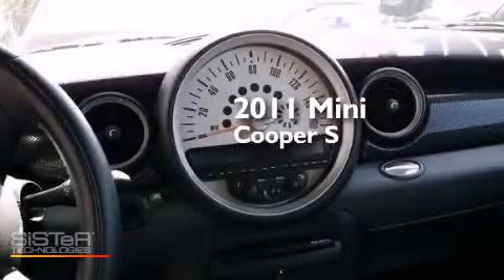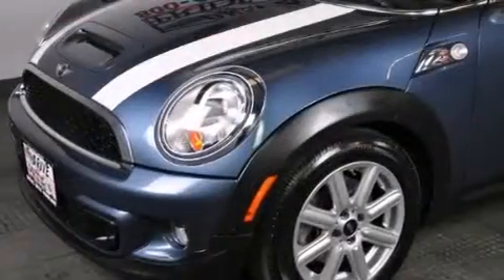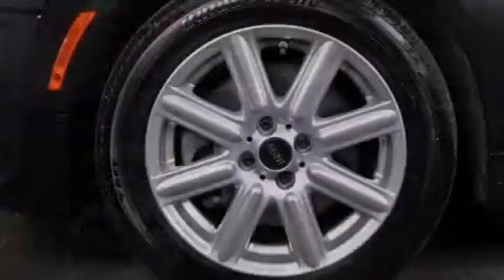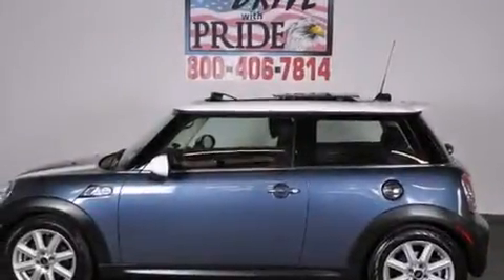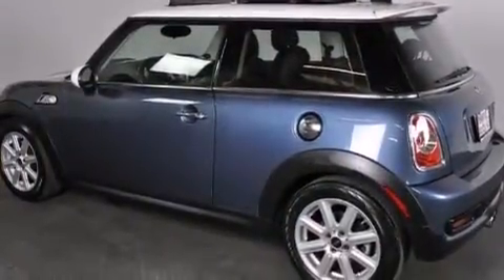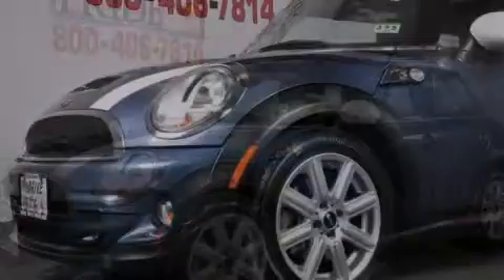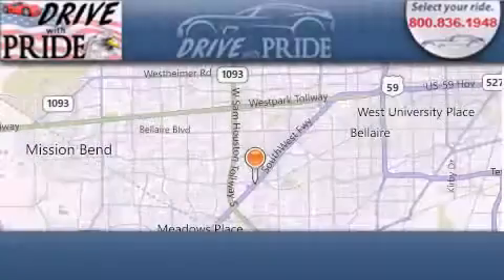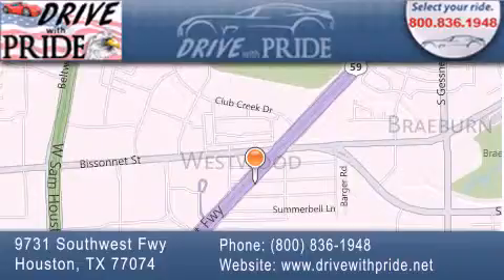2011 Mini Cooper S Houston TX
We have been honored to serve the Houston TX area , we promise that your experience at our dealership will exceed your expectations ! Year : 2011 Make : Mini Model : Cooper S Engine : 1.6L OHC 16-Valve Turbocharged I4 Engine Trans . : Automatic Exterior : Unspecified Miles : 41,587 Interior : Unspecified Stock : 525Z0329 Drive With Pride 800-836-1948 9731 Southwest Freeway Houston , TX 77074